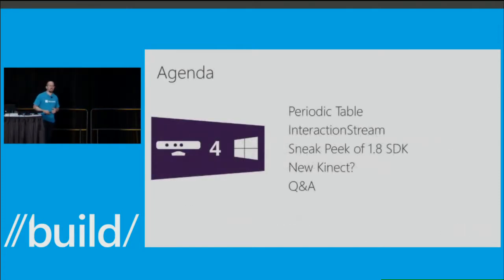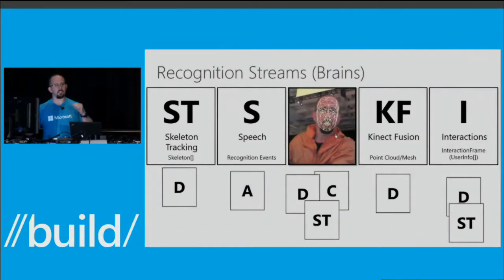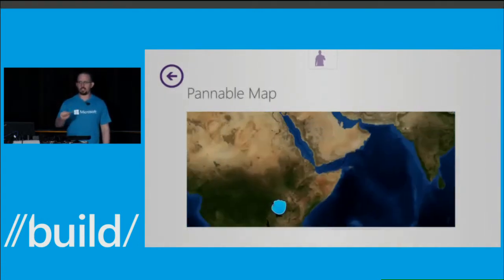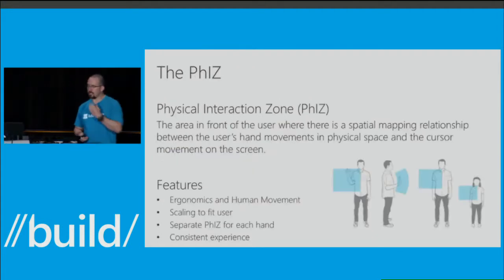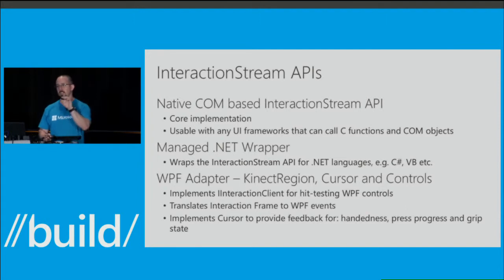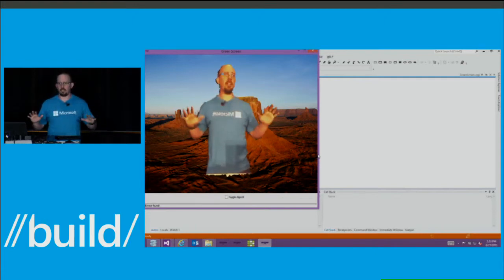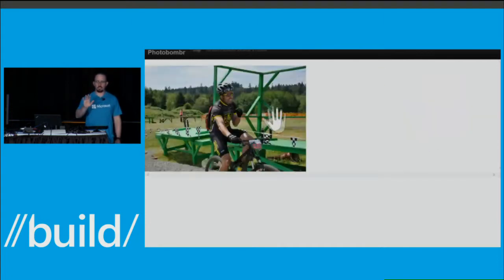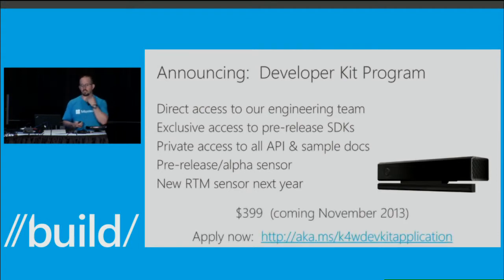Build 2013 Kinect Interactions Get a Grip in C# or HTML5 Javascript